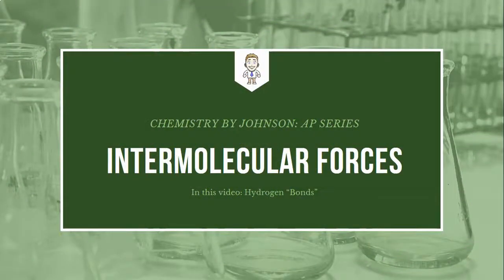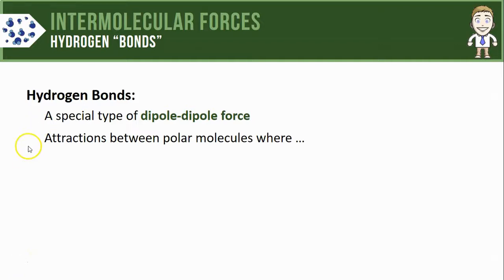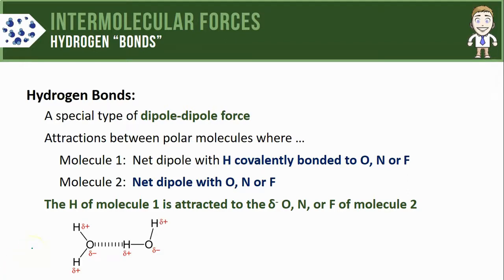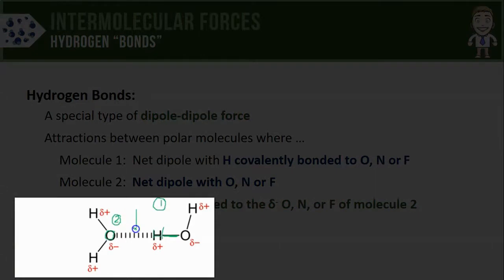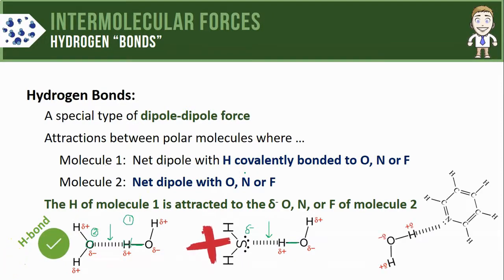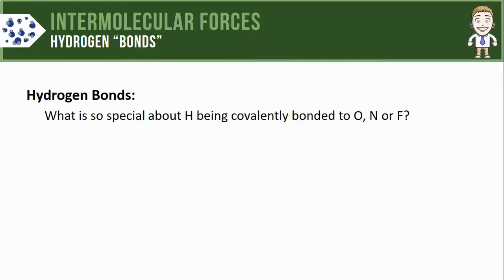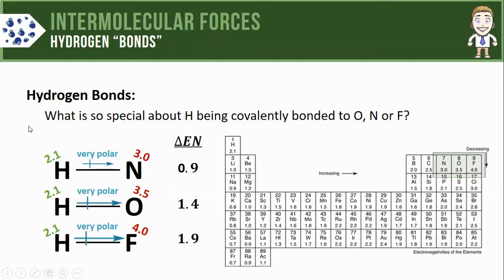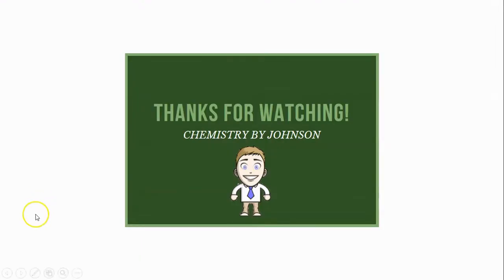Hydrogen Bonds (no music)